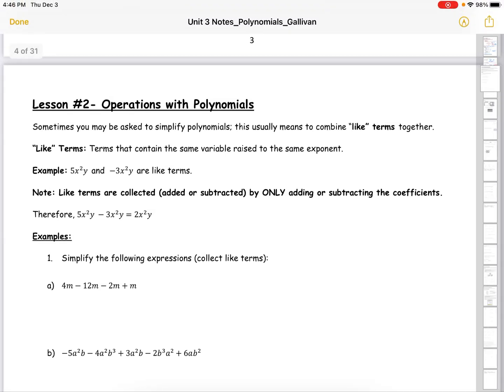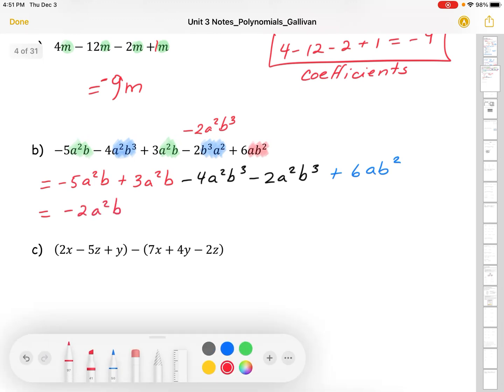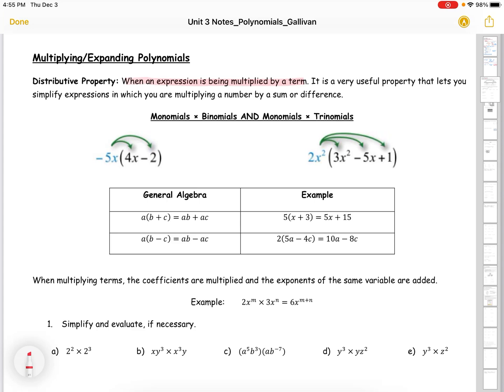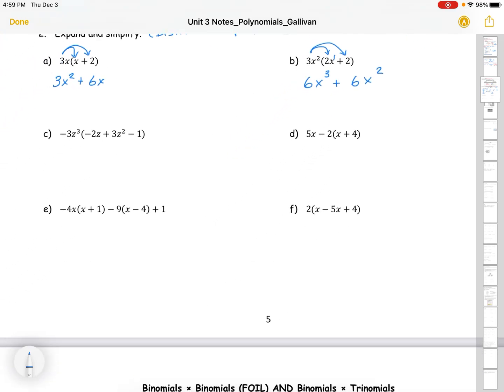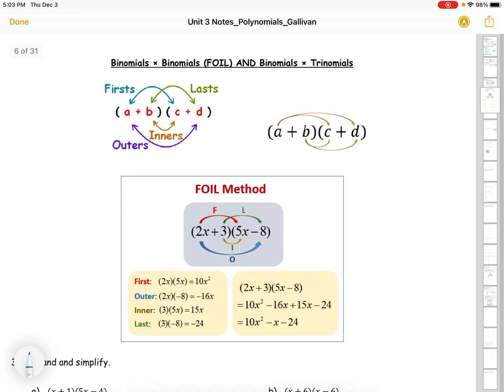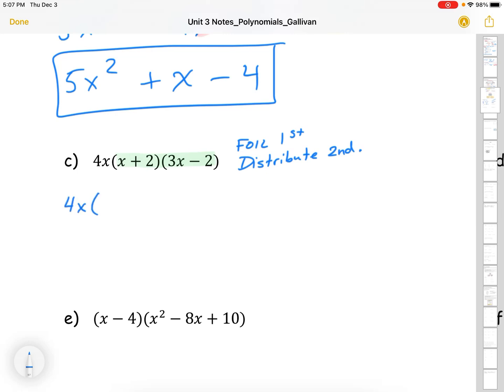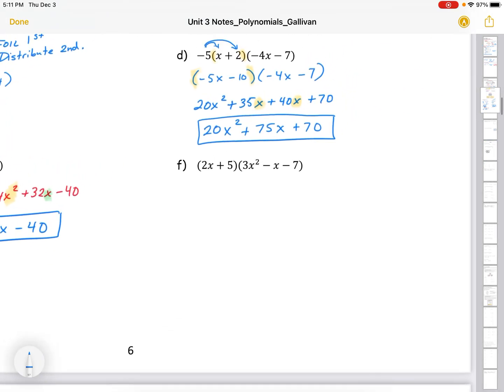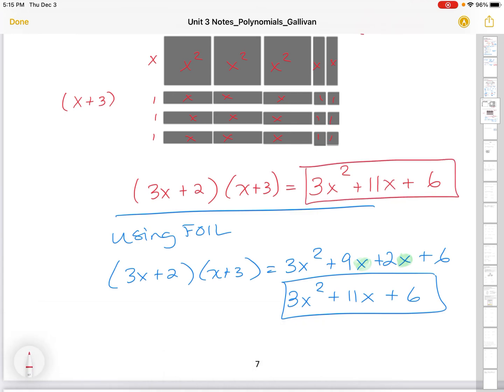Math 15 - Lesson 2: Operations with Polynomials